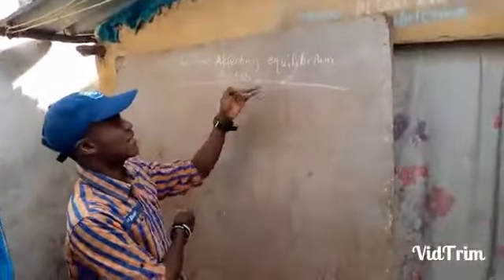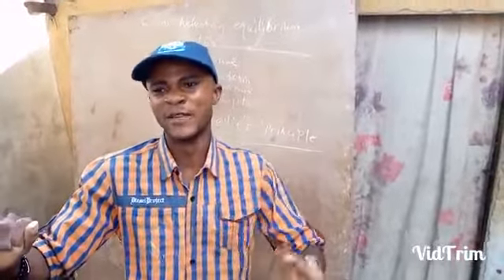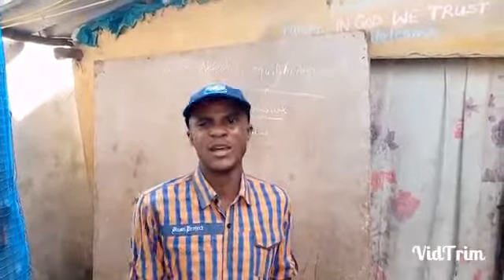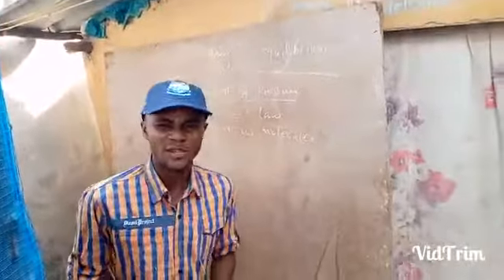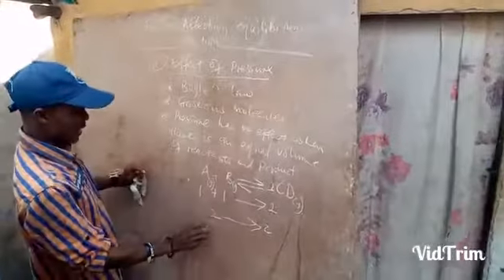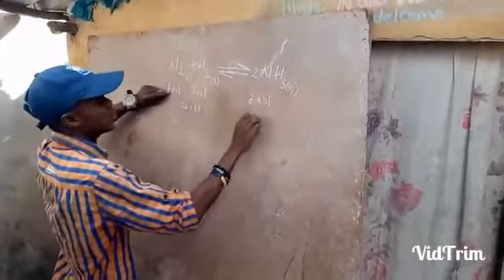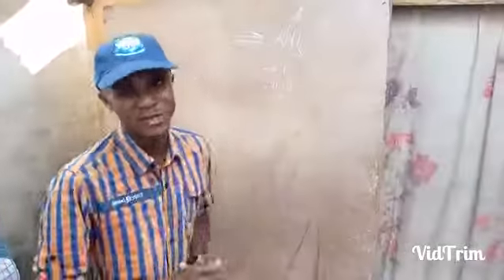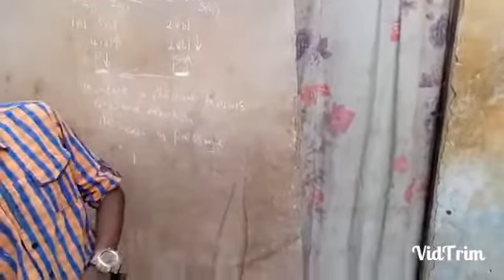Chemical reactions 05